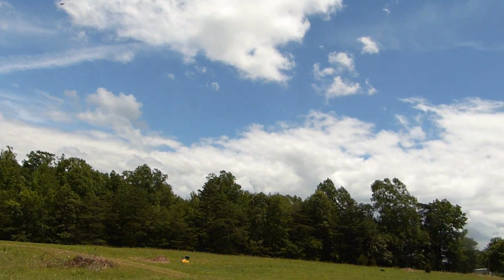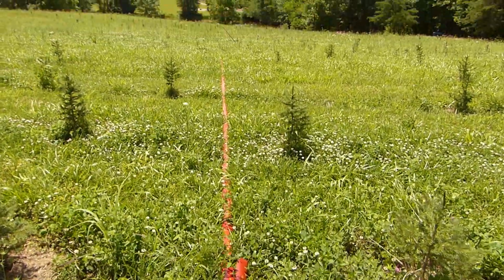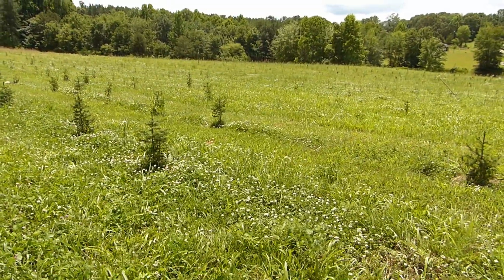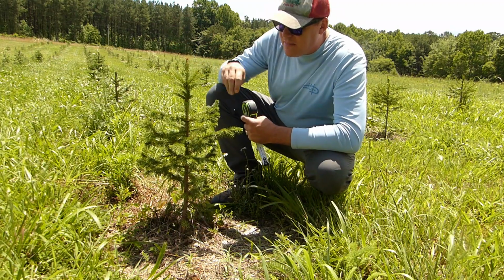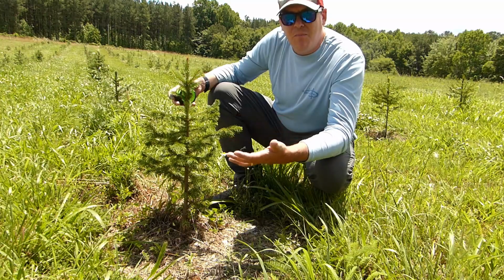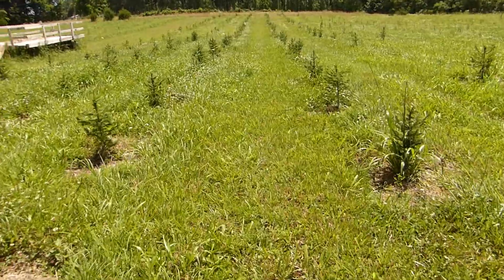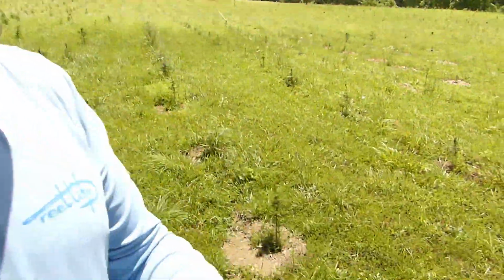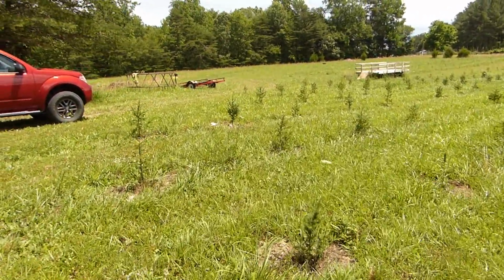#144 First Year Christmas Tree Growth - How Much Did Our Trees Grow?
Looking at the growth rate of our norway spruce Christmas trees, we could compare video footage of our trees shortly after planting last year vs today to see how much the trees have grown.

~~About Us~~
We're a 43 acre Christmas tree farm in central Virginia. We bought the property in November 2018 and have been documenting our whole journey starting this business from the ground up. We don't have any ag experience prior to starting this business, so we're constantly learning as we go!

~~FARM FAQ~~

Tractors: Kubota L3901, Farmtrac 60
Mower: Cub Cadet Ultima ZT2
Box Blade: Land Pride BB2560
Rotary cutter: King Kutter 60" (model unknown)
3pt Tiller: Caroni L800 36"